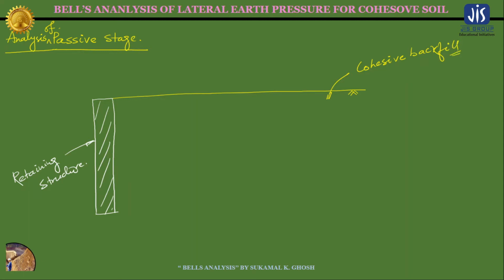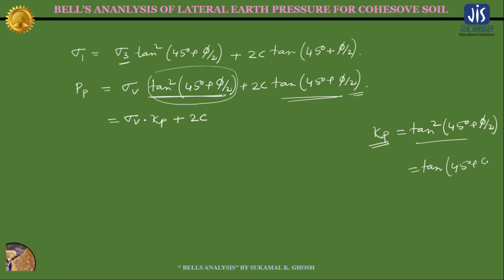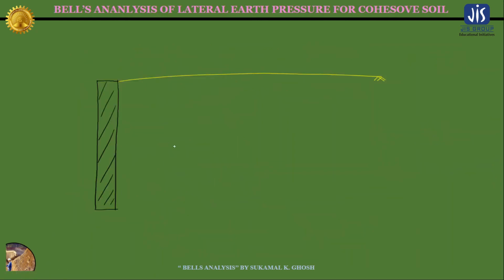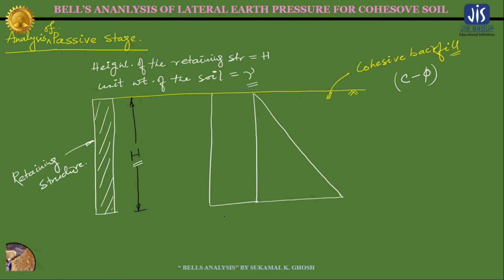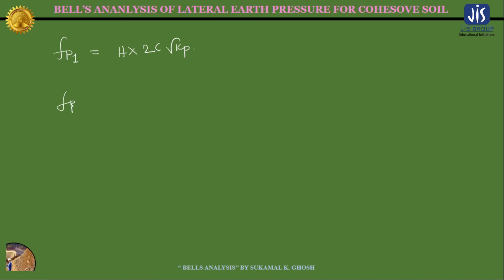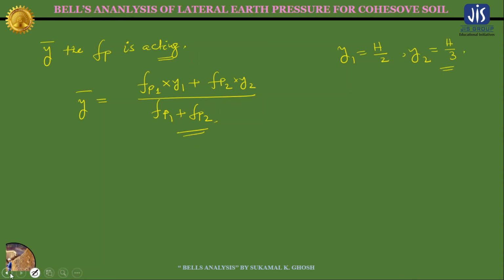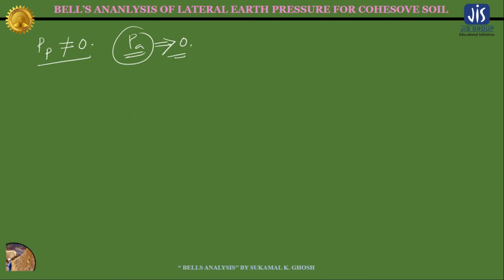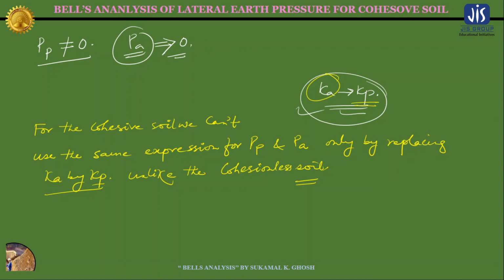Bell's Analysis of Earth Pressure (Part 3) (English) | Geotechnical Engineering| Civil Engineering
Bell's Analysis of Lateral Earth Pressure For cohesive Soil (Part 3)(English) | Geotechnical  Engineering | Civil Engineering